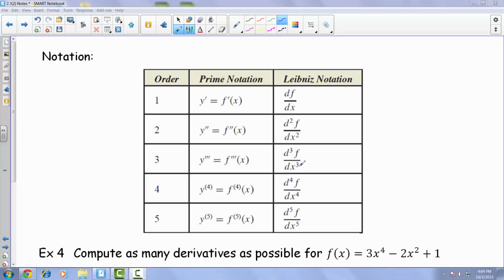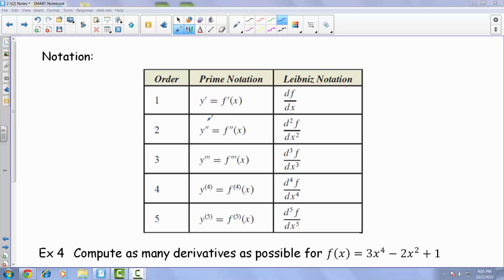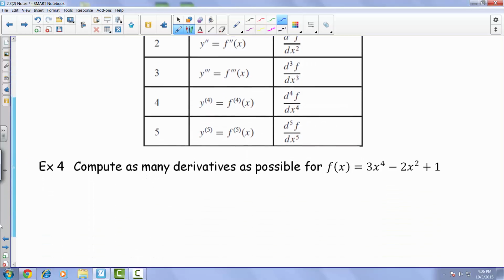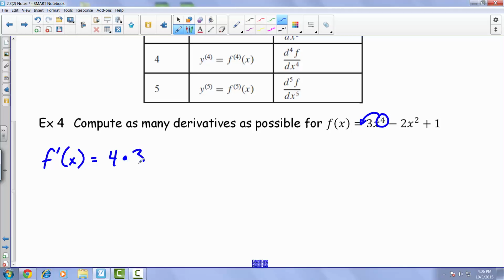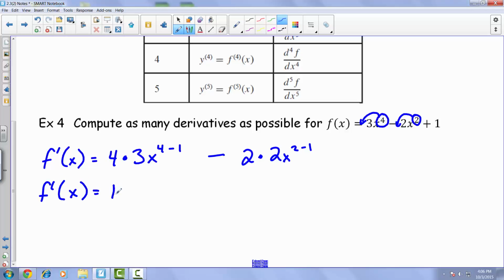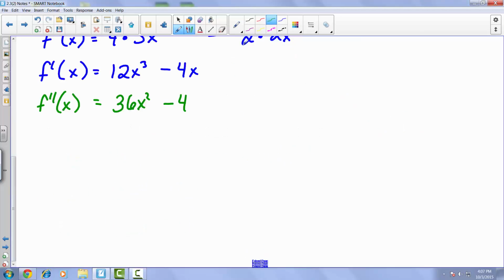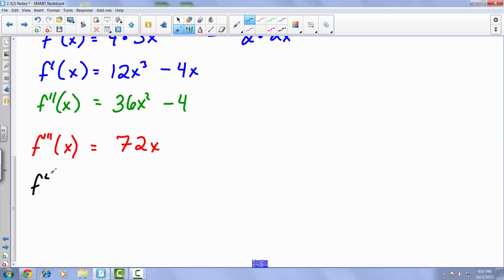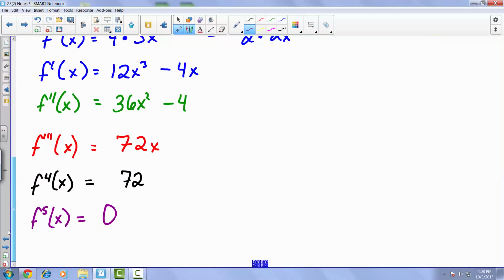2.3(2) Notes Example 4